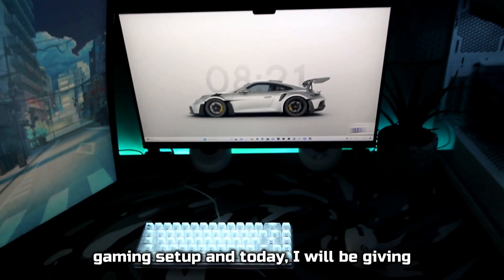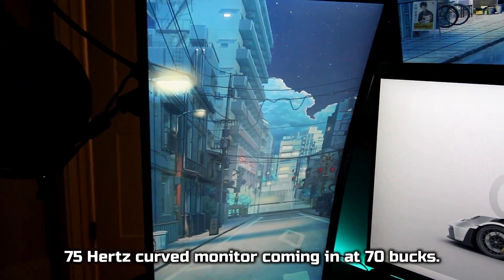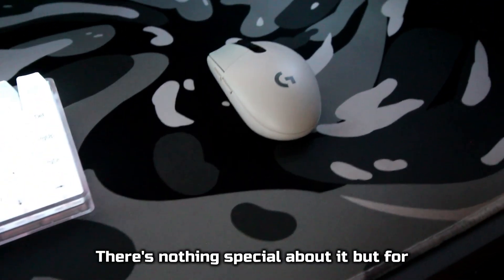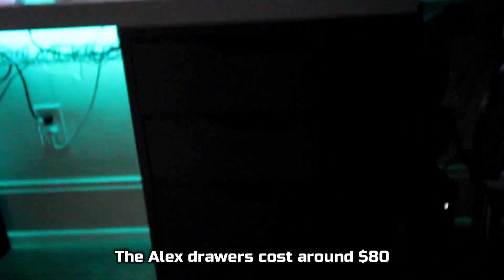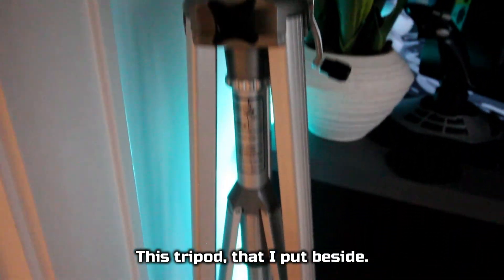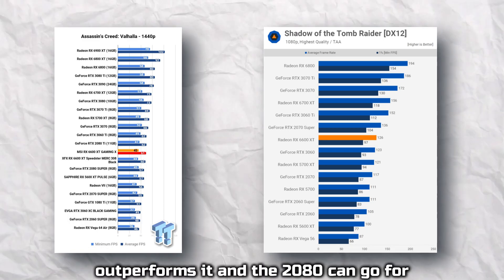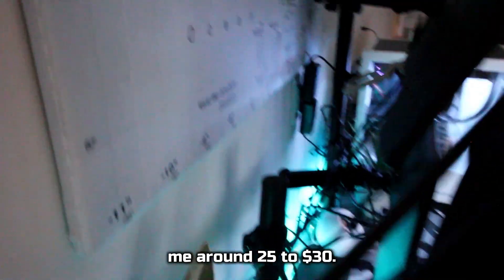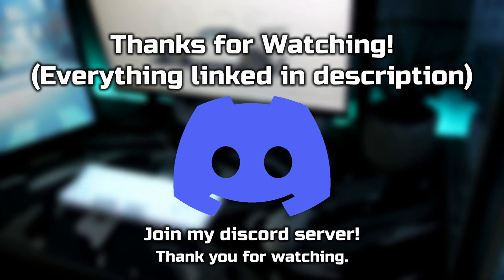15 Year Old's $5000 Dream Gaming Setup Tour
Have An Amazing Day! ❤️
Socials! 💻
(Products)
(Monitor 1)
(Monitor 2)
(Monitor stand 1)
(Monitor stand 2)